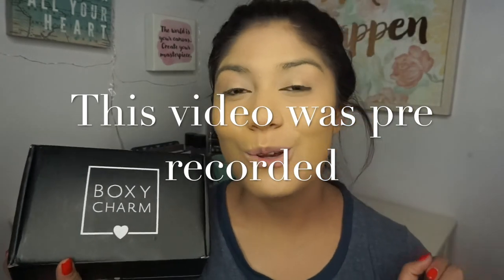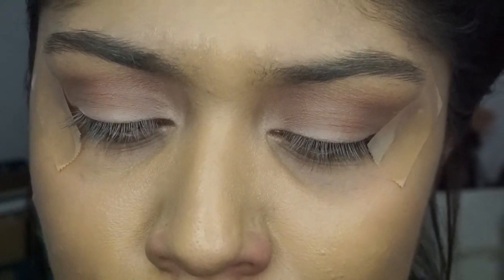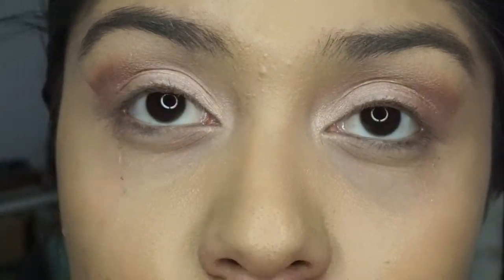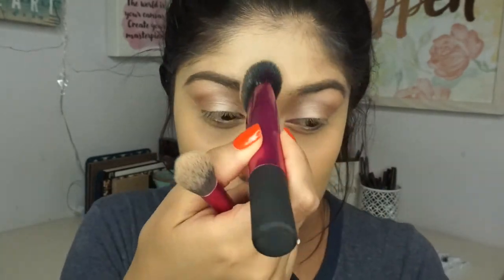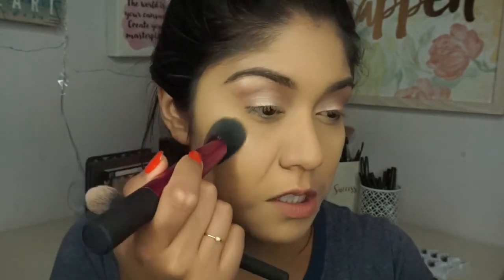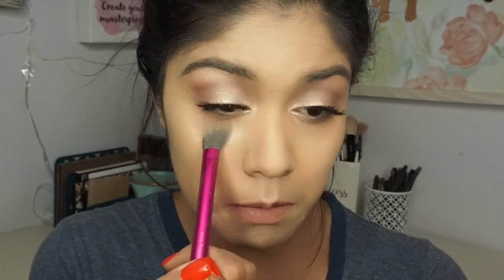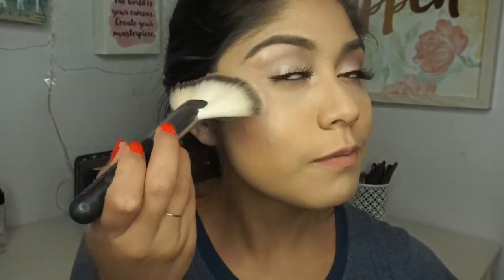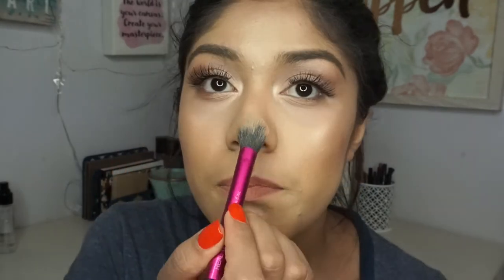Boxy Charm July 2017/ Try on/ A boxy charm inspired look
Hey Guys,

This is my first ever boxy charm unboxing video. Except I did peak inside and played with the products, not gonna lie. Anyways, I have been receiving boxy charm for about 3 months now so I thought I would do a boxy charm inspired look. This is what I came out with. I hope you guys enjoy it. Let me know what products you got down in your bow down below in comment.

Products I used in this video:

Hourglass foundation
Age rewind concealer
The Real Her Playbook (June)
Blinc electric eyeshadow palette (July)
Ofra highlighter (June)
Beauty creations Contour Palette (May)
Crown brush (May)
Bareminerals invisible light translucent powder (July)
The brow gal (May)
Real her lip liner- I am unique (March)
color pop-notion ( July)

Now all these products are worth so much money but I only got this box for $21.00 a month and got all of these products. Boxy Charm is so worth it.

*FAQ*

Lighting umberella